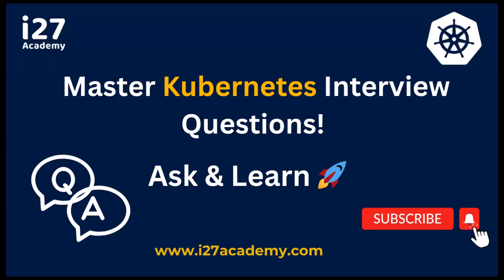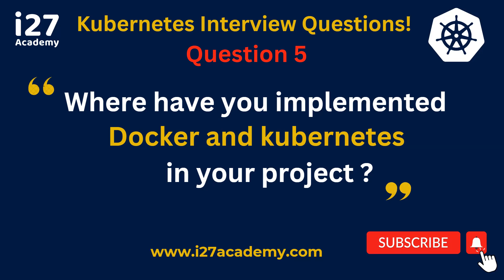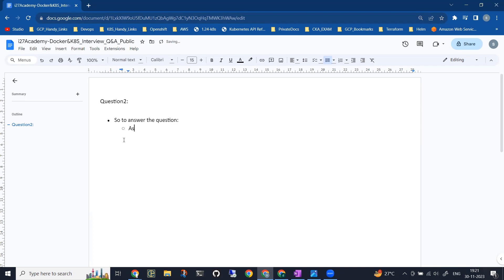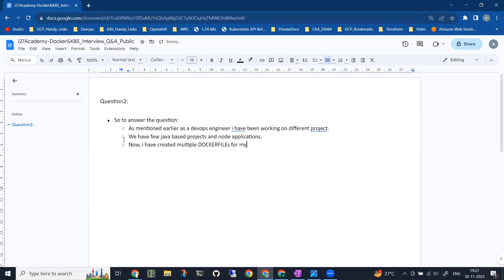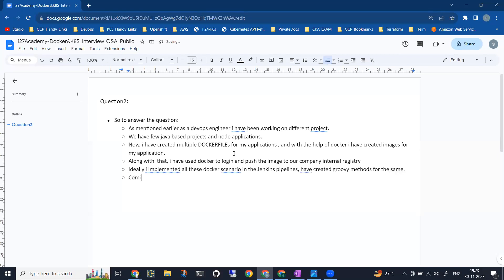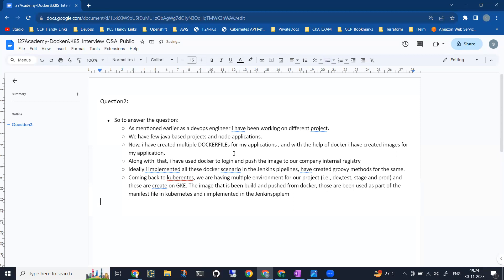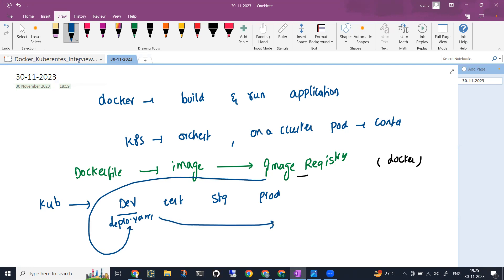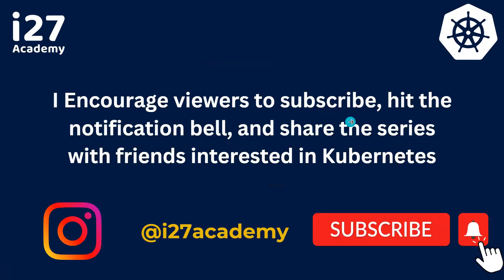[K8S_Question 5] Where have you implemented Docker and Kuberentes in your Project